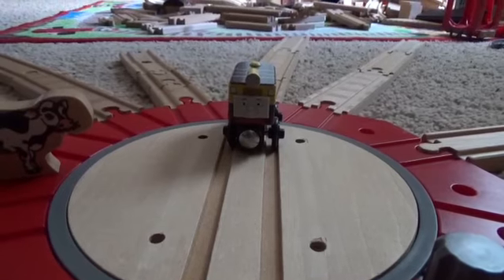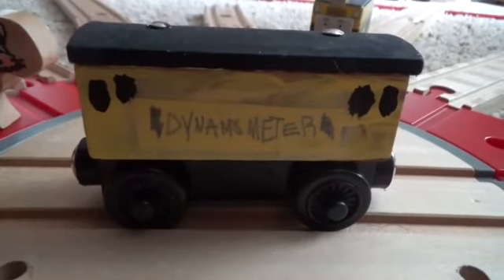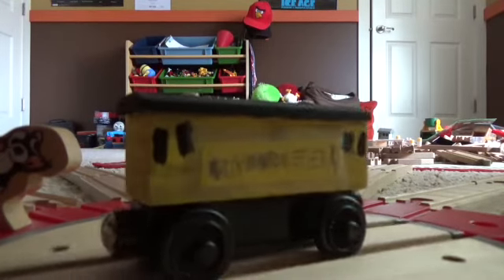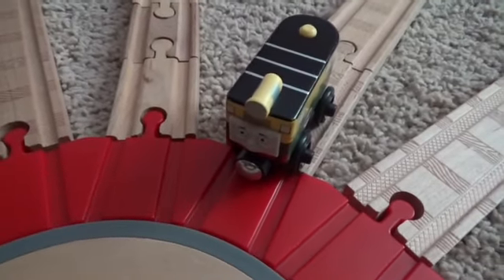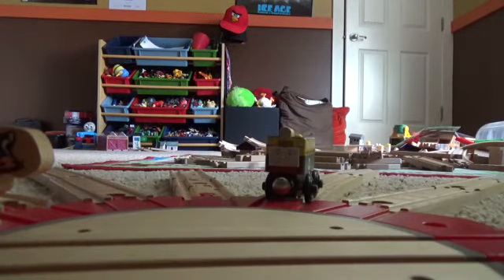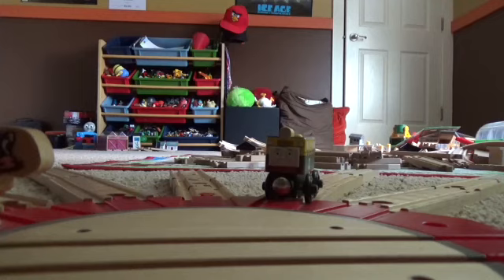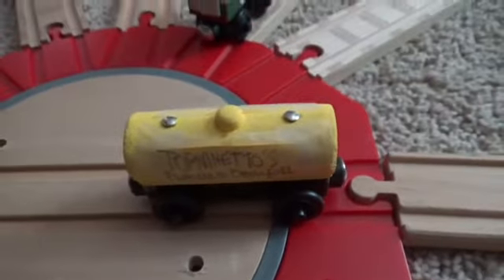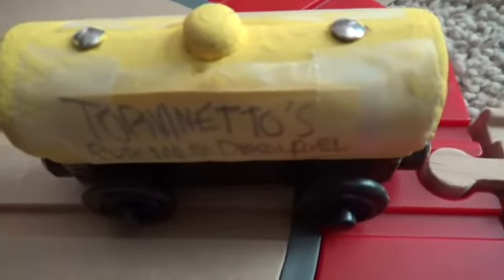Cgiben Customs: Racers On The Rails Rolling Stock